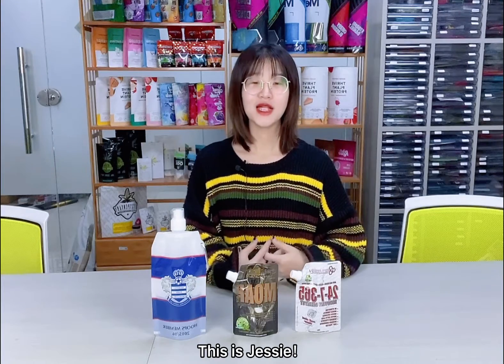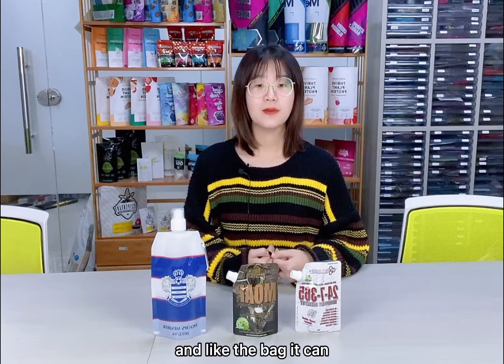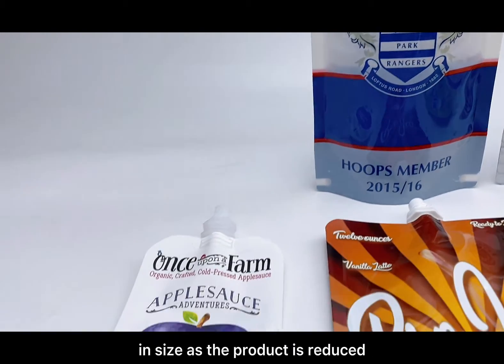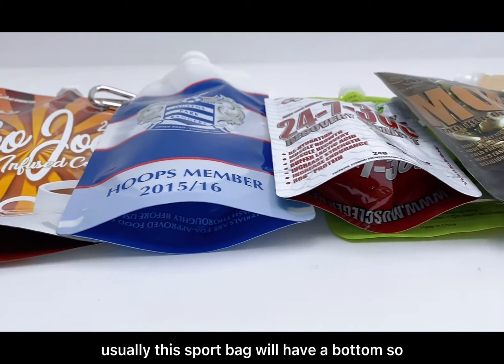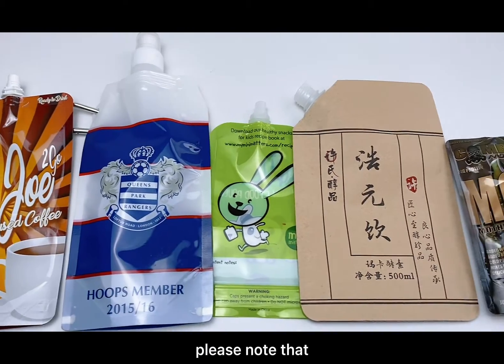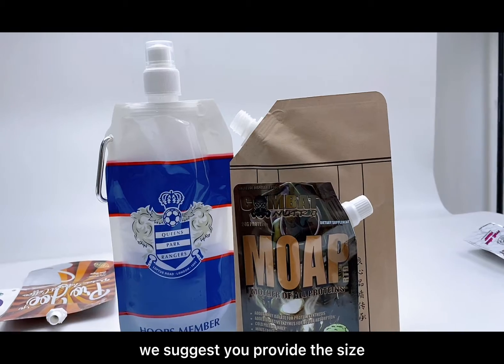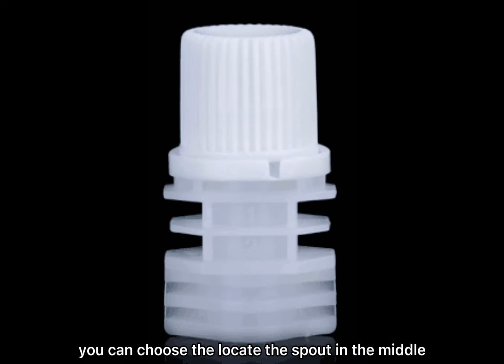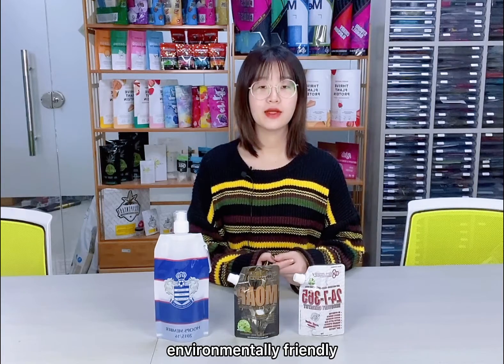Different Styles of Custom Drink Spout Pouches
custom drink pouches with spout
RINPAC are specialists in flexible stand-up pouch packaging; we can certainly help you to package your products in spout pouches and bags. We can supply spout bags and pouches with a range of different spouts and caps suitable for hand-capping machines, injection filling, and fully automated filling processes.
Our spout pouches are made from an array of laminates including PP, PET, Nylon, Aluminium, and PE. We are also able to offer BRC certified pouches when required, as we understand that strict standards are a priority in the food industry.
Our spout pouches are available in clear, silver, gold, white, or chrome finish. You can select spout pouches and bags that fit 250ml of content, 500ml, 750ml, 1-litre, 2-litre, and up to 3-litre, or can customize them according to your size requirements.
Spout Pouches are quite prevalent as a packaging material across many industries, mainly for liquid & semi-liquid products. The ease of dispensing feature makes the spout pouches more applicable as compared to other options.
Let us look at some of the advantages of spout packaging in a nutshell.
1.    Spout pouches are lightweight and portable.
2.    Spout pouches provide zero leakage and resistance from puncture. One of the biggest concerns of liquid products ‘manufacturers is the safe delivery of their products to retailers and then to consumers. Spout pouches address this issue with efficiency.
3.    Spout pouches are available in a number of styles and sizes. They offer the aesthetics that very few packaging materials can offer.
4. High visibility-You can customize printing on these spout bags to make your products stand out on retail shelves. Spout bags provide shelf impact and provide a competitive advantage.
5. Eco-friendly – in comparison to rigid plastic bottles, pouches significantly less plastic, meaning they require less natural resources to produce.
6. Economical – spout pouches cost less than many conventional food packaging options.
Before any pouch reaches the customer, a series of tests are carried out to analyze the performance characteristics of Spout Pouch. These tests typically include – seal strength testing, burst testing, tensile testing, compression testing, puncture resistance testing, drop testing, and product packaging compatibility testing. This kind of manufacturing also requires expansive in-house spouted pouch converting capabilities.